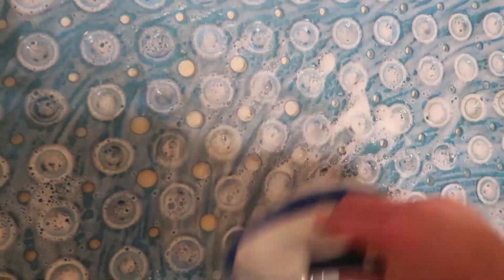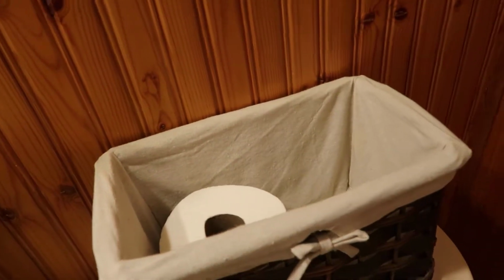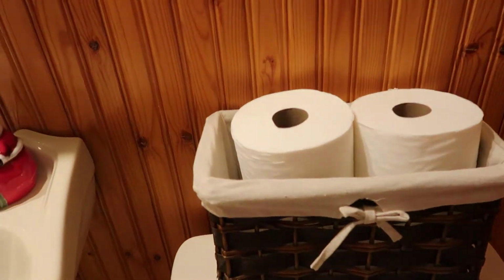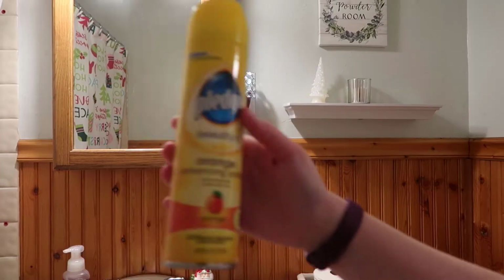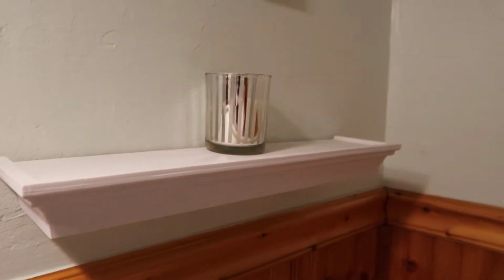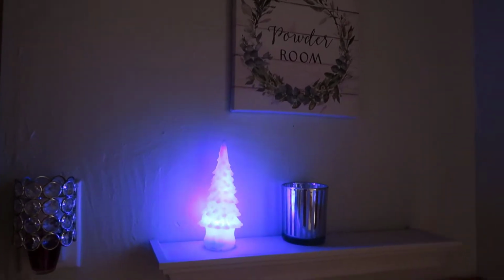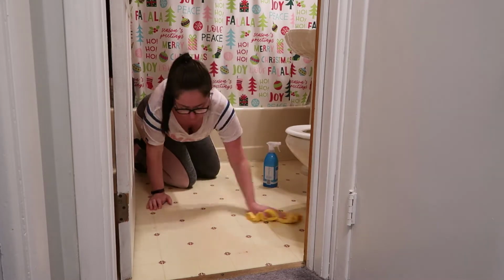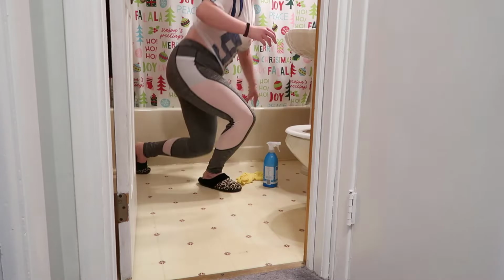BATHROOM CLEAN WITH ME!